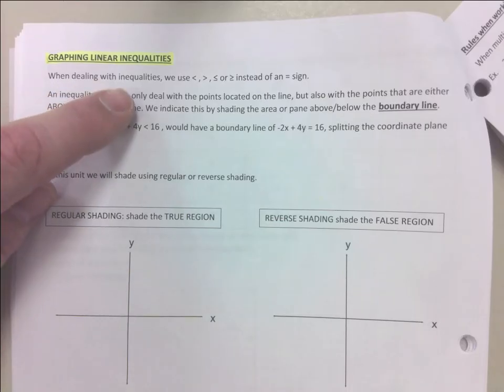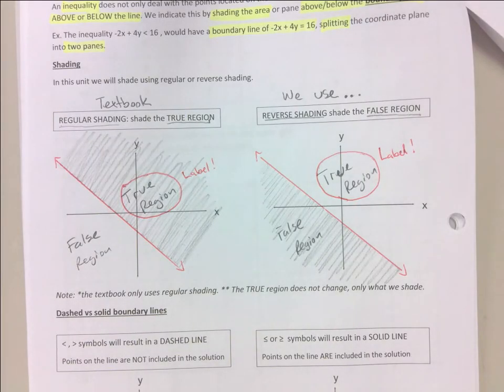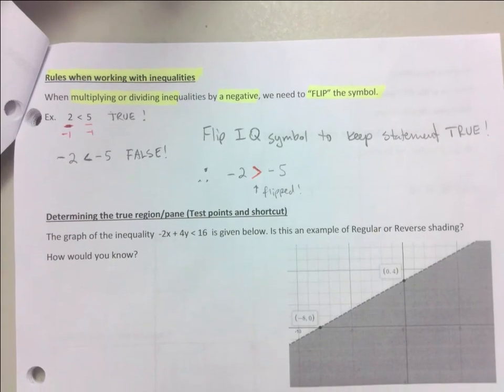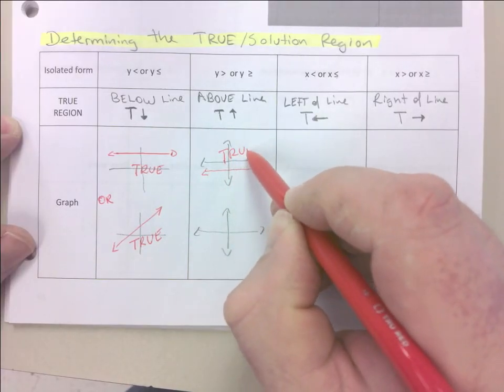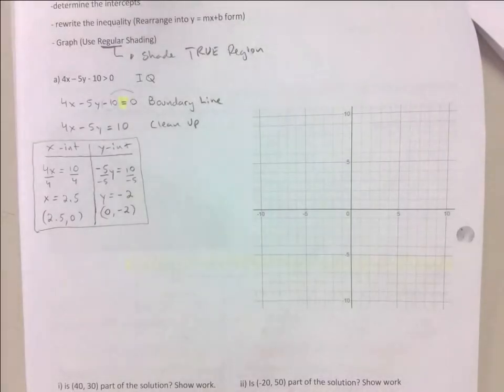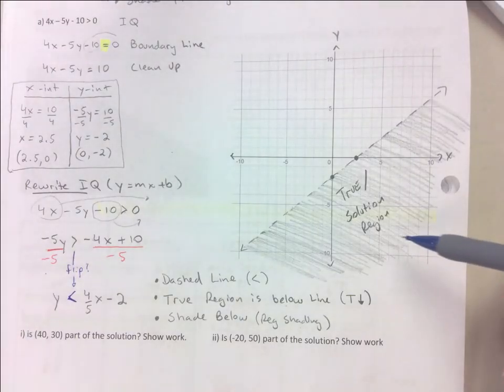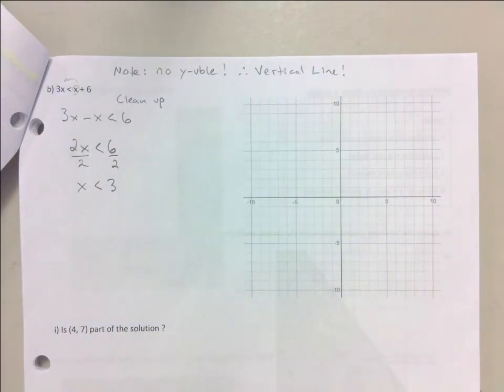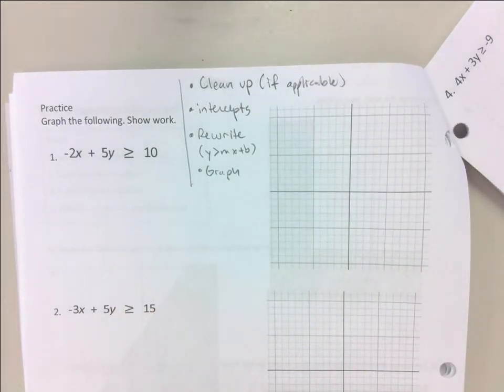INTRO TO INEQUALITIES, GRAPHING, DETERMINE THE TRUE REGIONS, SHADING, DASHED VS SOLID LINES